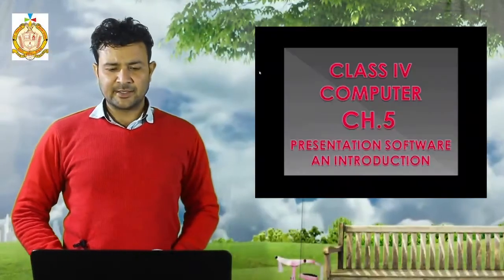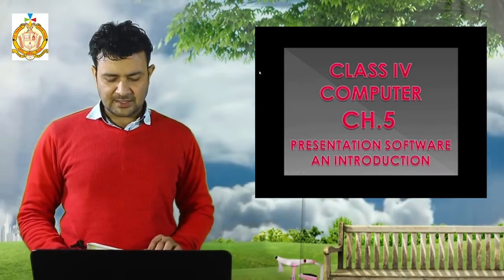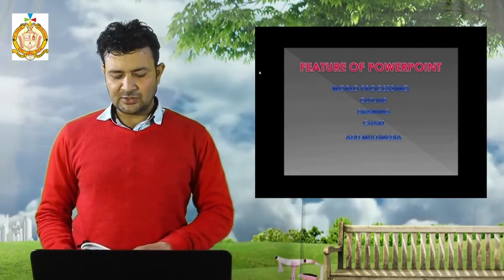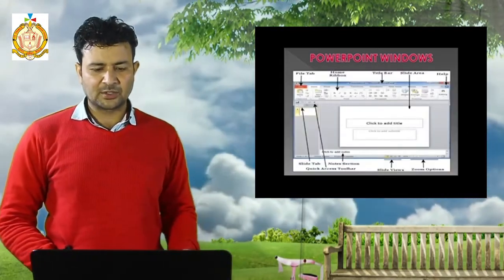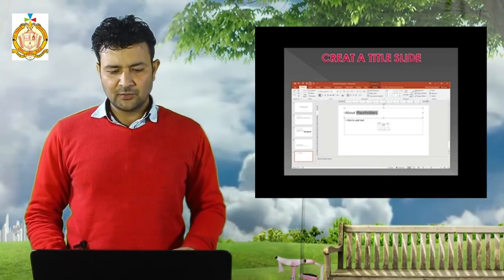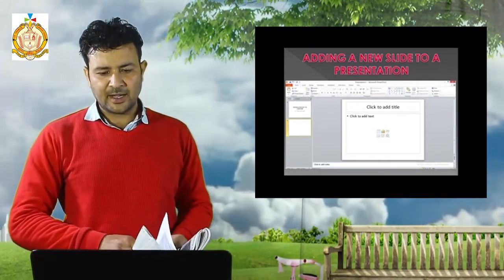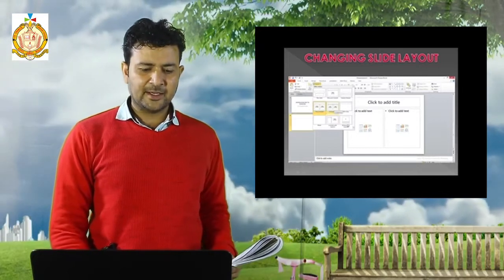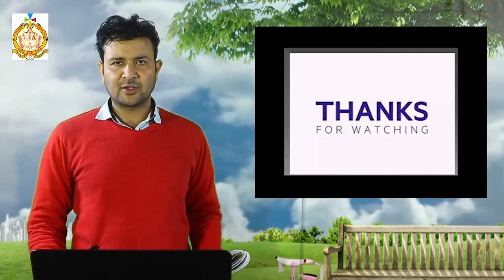Class 4 / 2nd Semester / Computer / Chapter 5 / Presentation Software